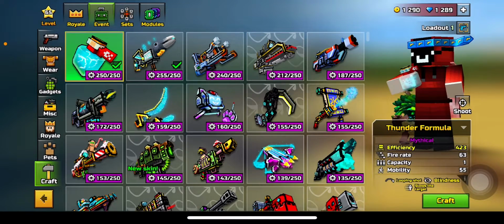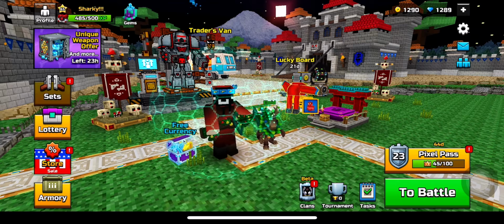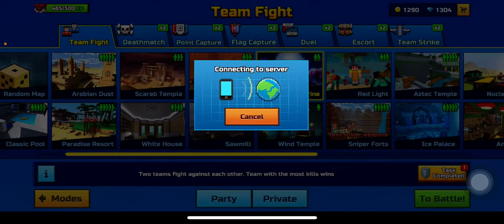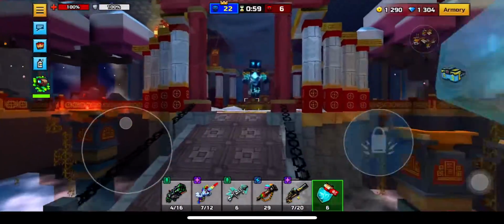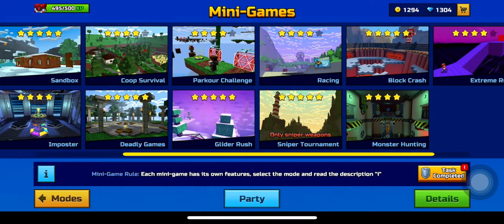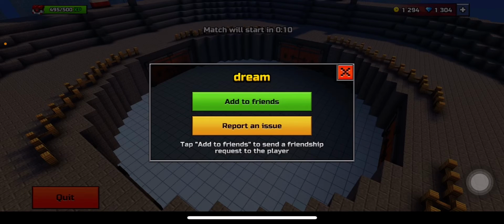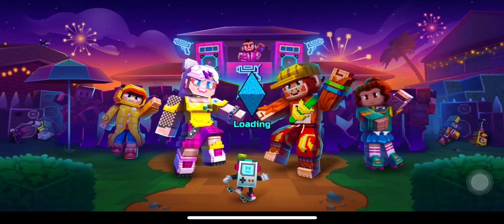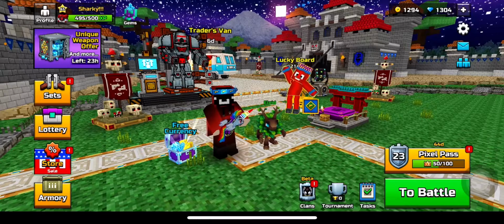PG3D Thunder Formula is INSANE